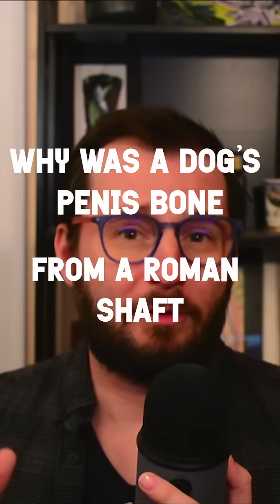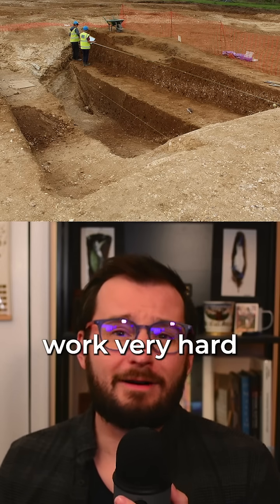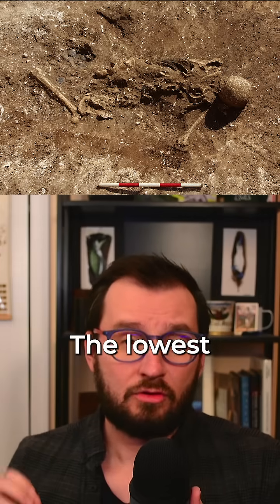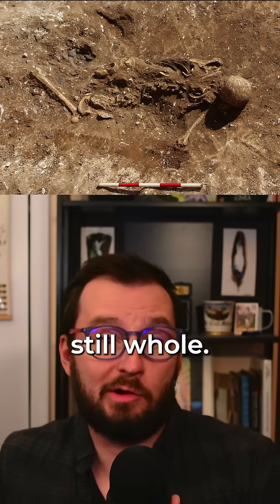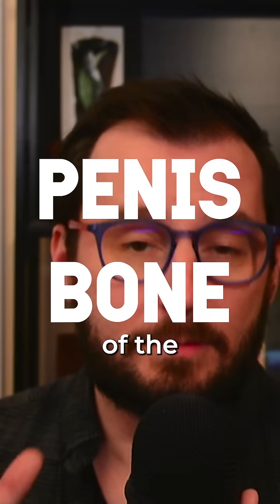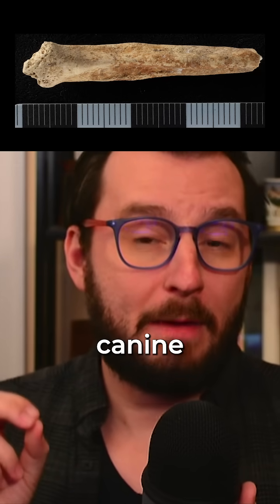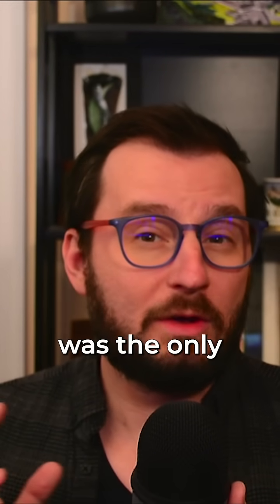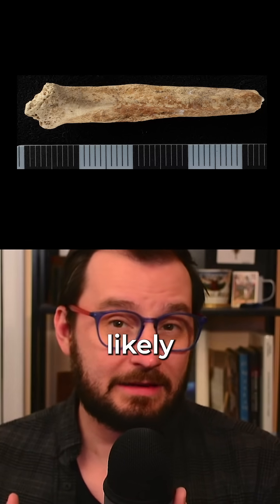Why was a Roman dog p**nis bone painted red?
Bioarchaeological research about a specific bone from an excavation of a Roman quarry in Surrey, England. There were hundreds of animal bodies and thousands of bones. But one bone, the 'baculum' was especially interesting. Why was it painted red? What were they doing with dogs? Where did the canine craniums go?